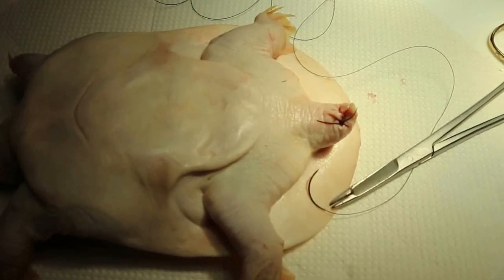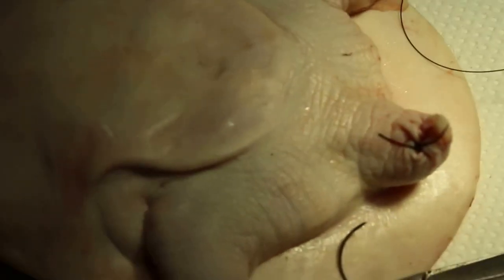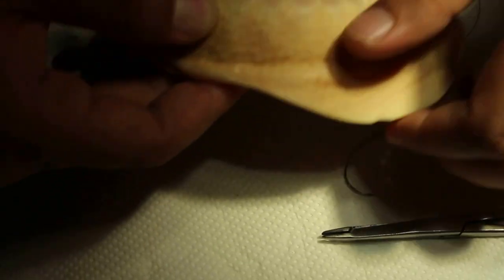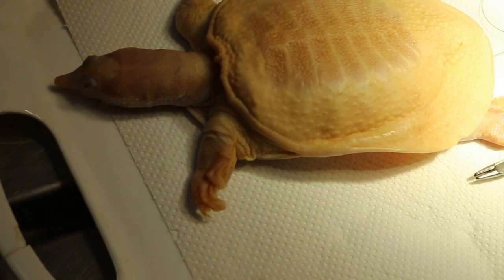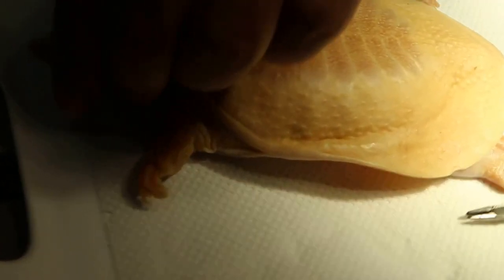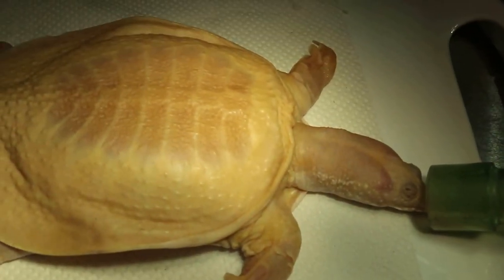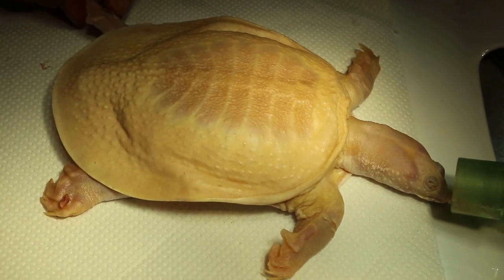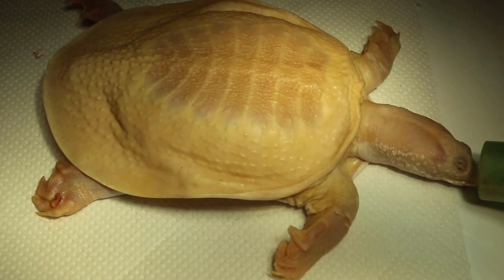Purse-string suture around anal opening Pt 4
Rectal/penile tissues have been pushed inside the rectal area. Purse string suture closes the anal opening.
It is very difficult to calibrate exact sufficient dosage of gas anaesthesia for a painless surgery. Now the surgery is done, but the turtle is in deep sleep.

Need to wake up the turtle now. Given some Oxygen gas. Stimulate the tongue. The turtle woke up within 3 minutes.